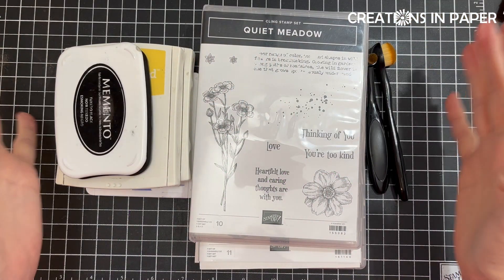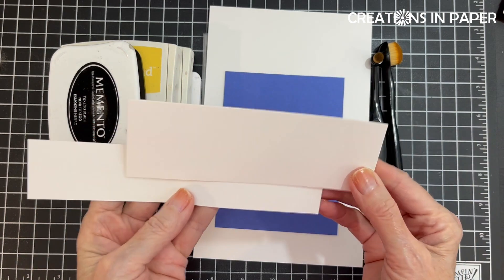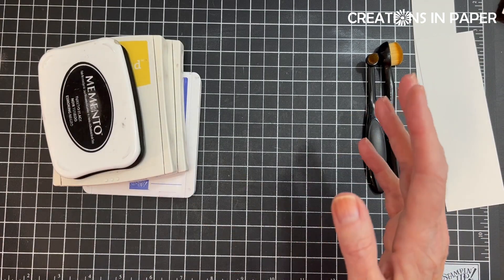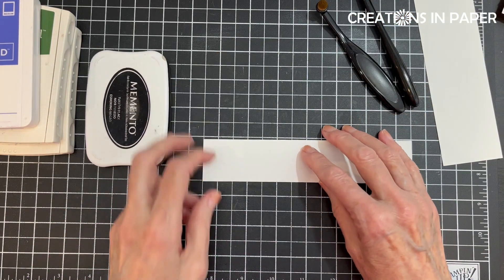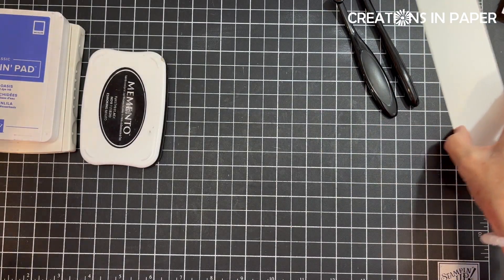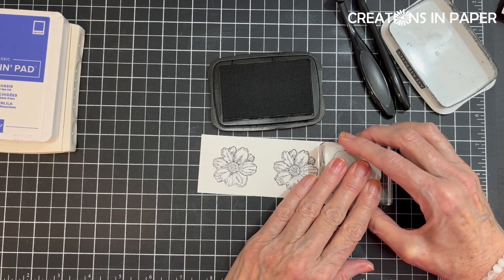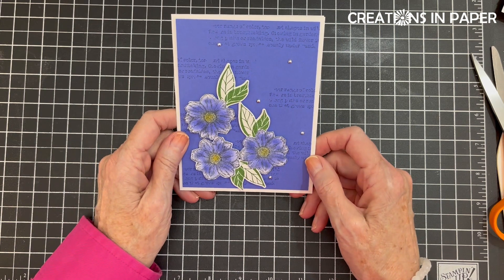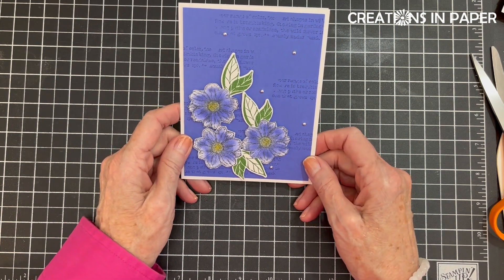Coloring with Blending Brushes for a quick way to color an image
In this tutorial I used blending brushes to color an image for a card.